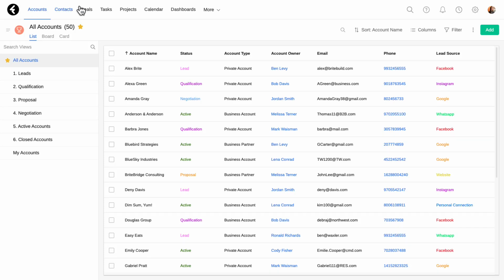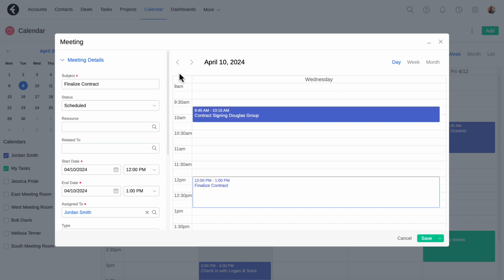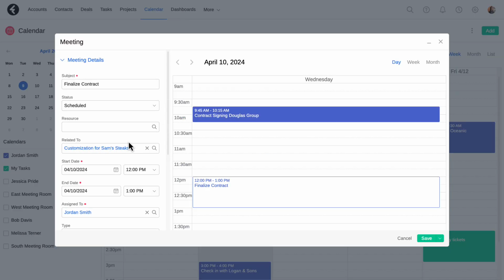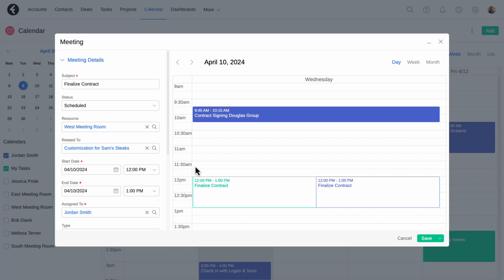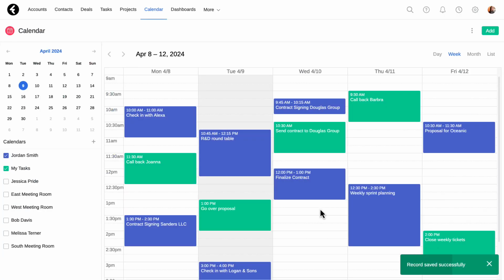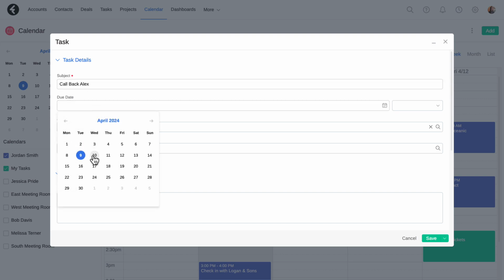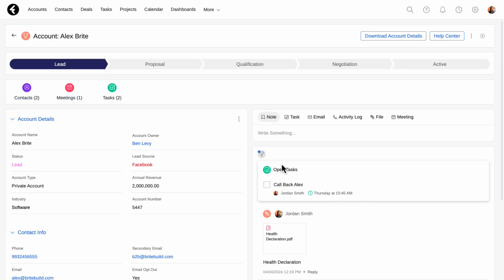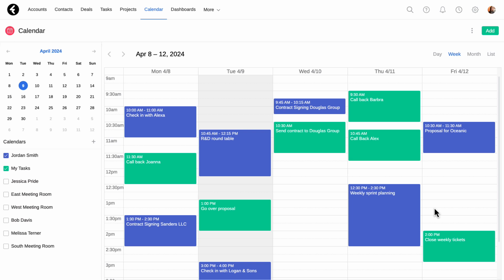Creating calendar activities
Tired of switching between platforms? Learn how to use Fireberry’s calendar so you easily manage your calendar activities alongside the rest of your CRM. You’ll be able to create tasks and meetings for yourself, your colleagues, your partners, and of course your customers.